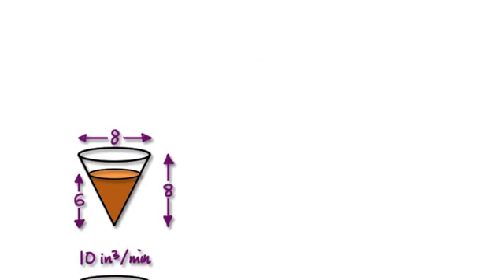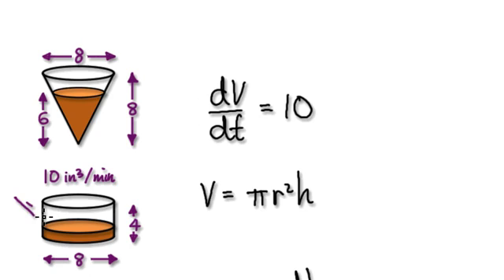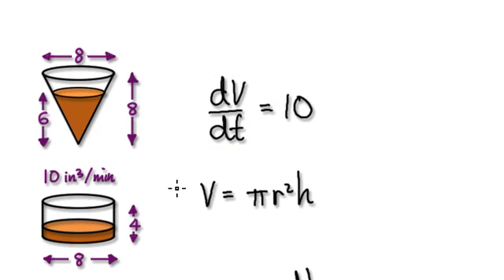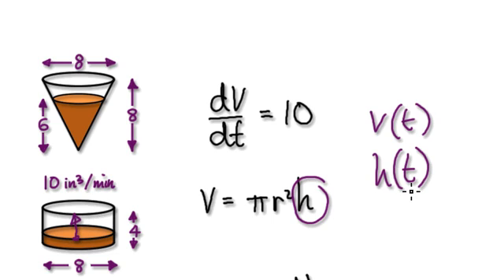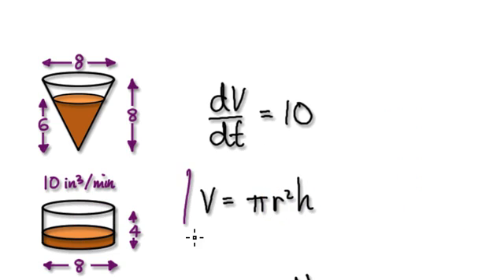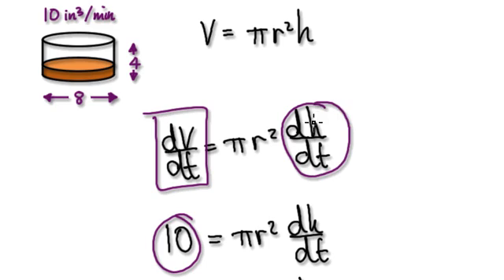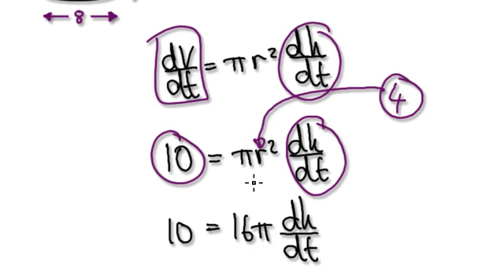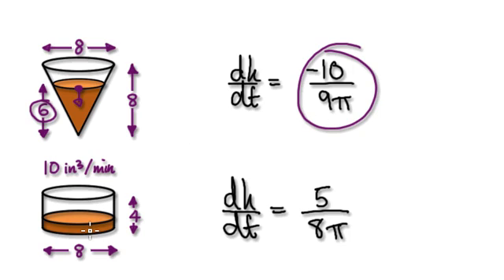Video 1507 - Related Rates Cone Cylinder - Part 2/2 - Practice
Related Rates Cone Cylinder